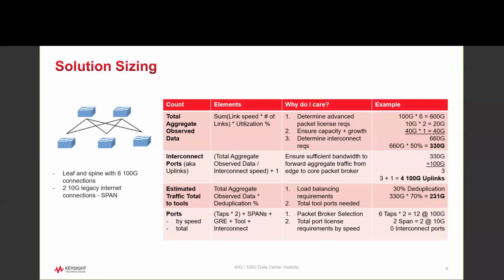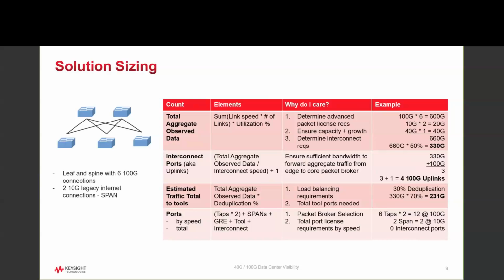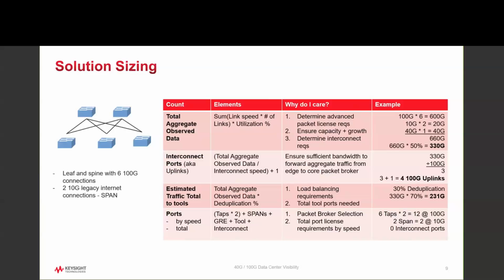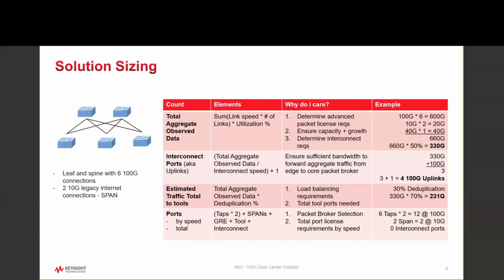Vision NPB - Visibility Architecture Solution Sizing